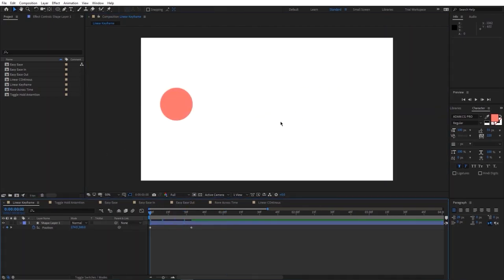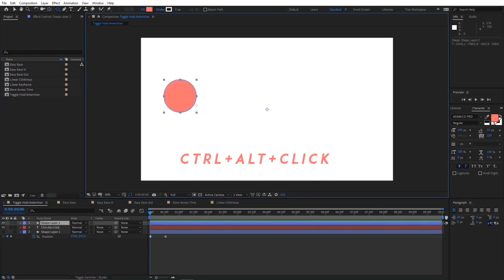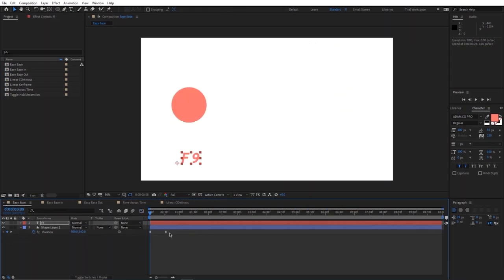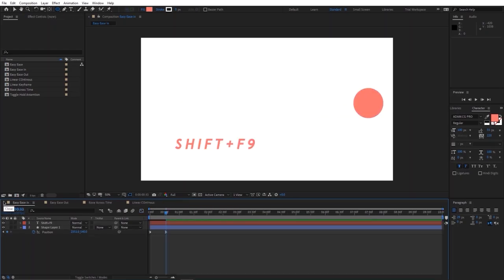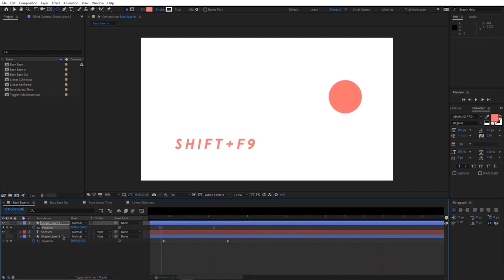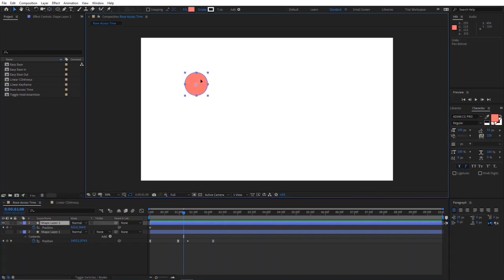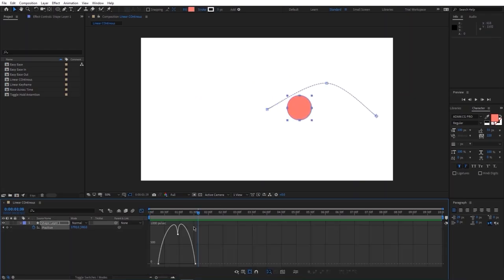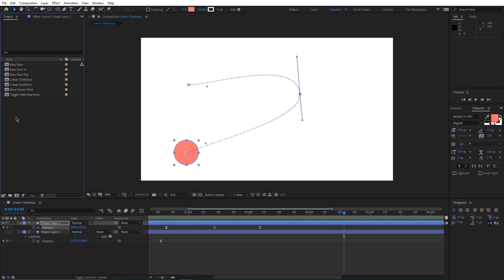Keyframe Basics in After Effects: A Complete Tutorial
@2D3DLab Learn everything you need to know about keyframes in After Effects in this complete tutorial! Whether you're a beginner or an advanced animator, this video will guide you through the essential keyframe types such as linear, easy ease, and bezier keyframes, and show you how to use them to create smooth, professional animations.

📌 In this video, you'll learn:

The different types of keyframes in After Effects
How to apply linear and easy ease keyframes
How to use bezier keyframes for advanced animation control
Keyframe animation tips for more fluid motion graphics
Practical examples to help you master keyframe animation
By the end of this tutorial, you'll be able to create seamless animations and elevate your motion graphics skills with After Effects keyframes!